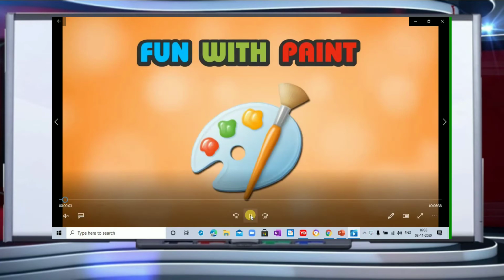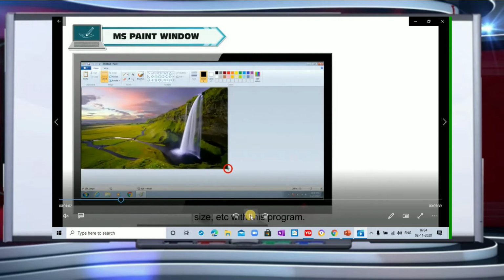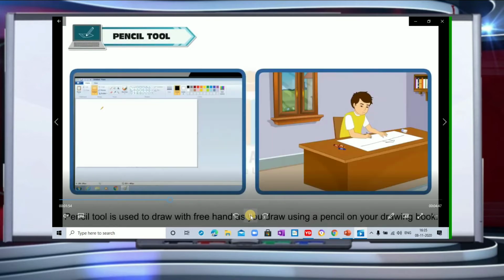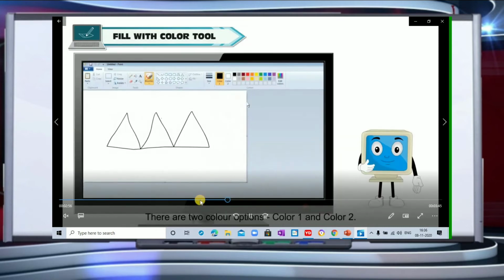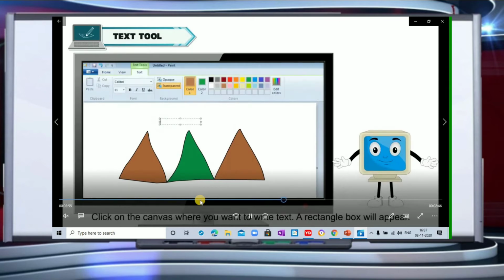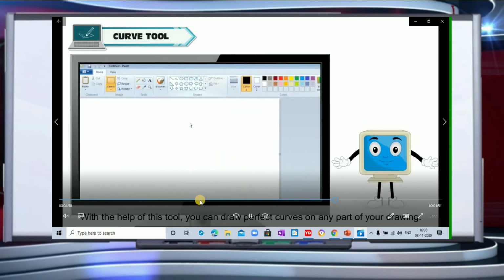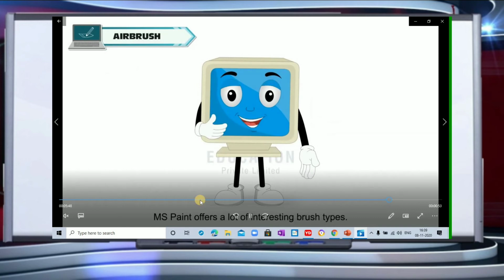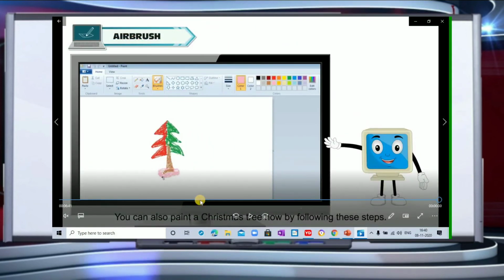Class 2_Computer_L-6_ MS Paint